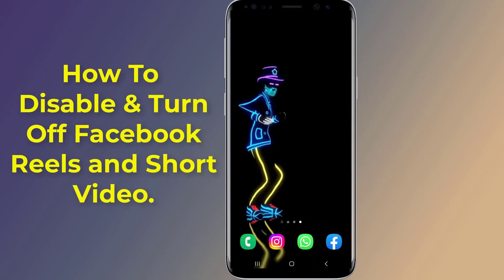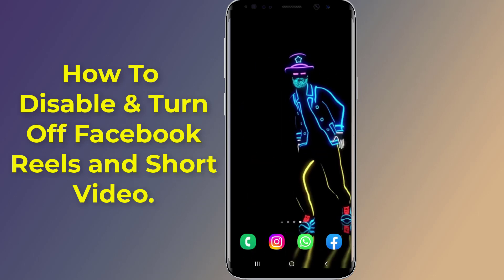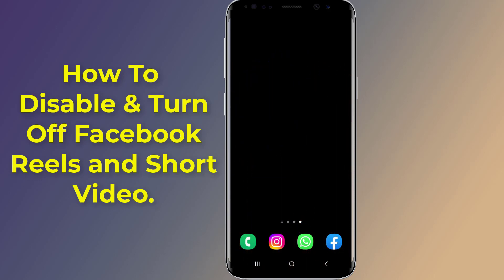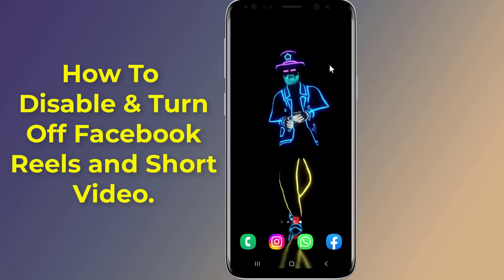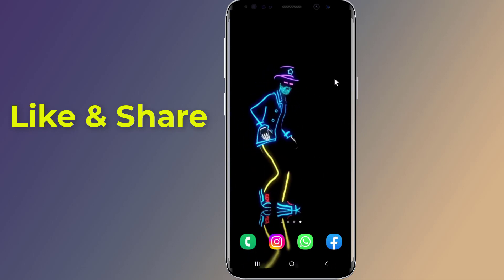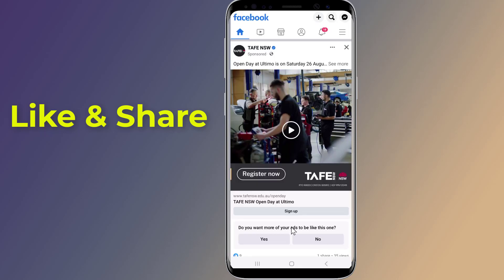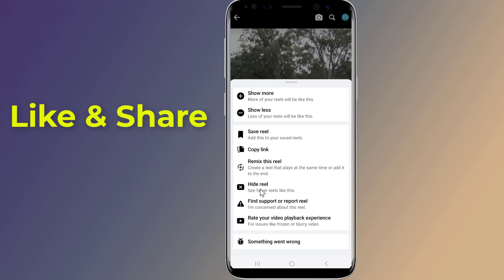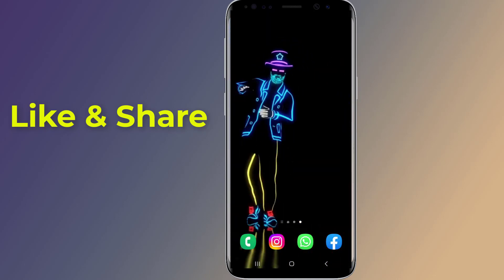How to Turn Off Reels on Facebook Disable Reels and Short Video!! - Howtosolveit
Do you want to disable and turn off Facebook reels and short video. Currently, there is no option to disable Reels within Facebook app. So, is it possible to permanently disable Facebook Reels? How to Remove facebook reels from facebook feeds. Unfortunately, there is no way to disable or turn it off on Facebook. Even, Facebook won’t let you disable the feature. There are no settings to do so. However, there are alternative options you may wanna try. In this video I will show you how to disable and turn off reels on facebook app. Here is the best way to turn off Facebook Reels, and it works on almost all devices that have the Facebook mobile app.